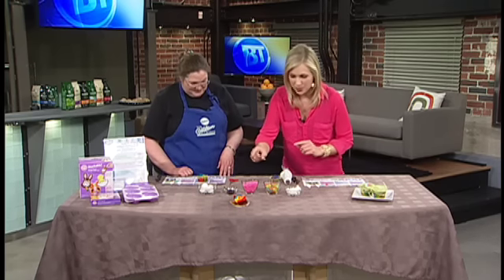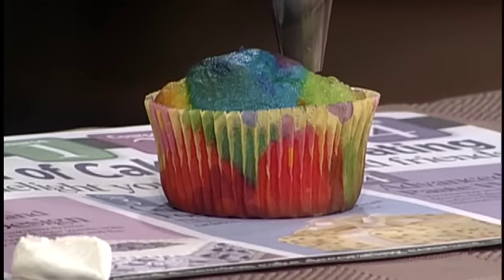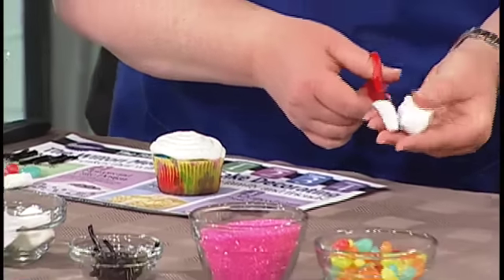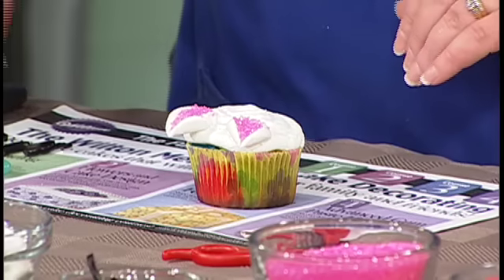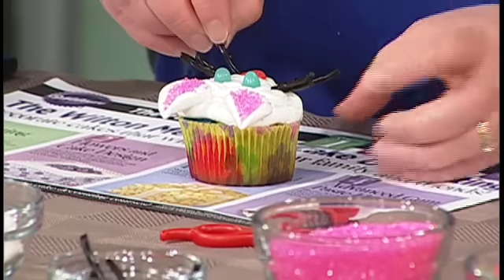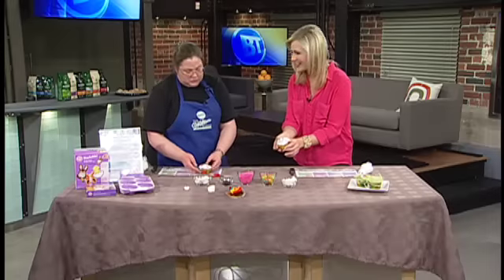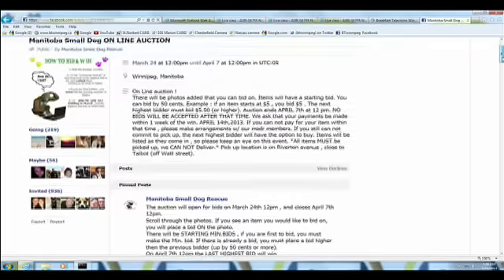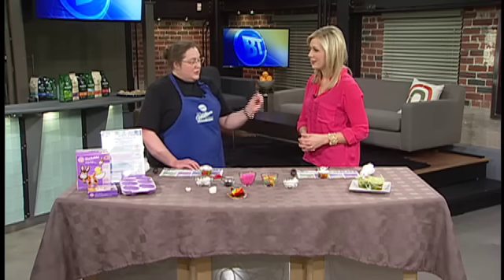Easter Cupcakes II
Karen Pittock from Wilton Cakes makes cute bunny cupcakes for Easter!